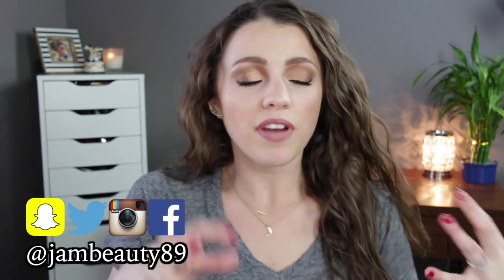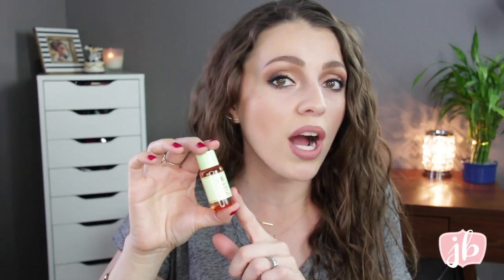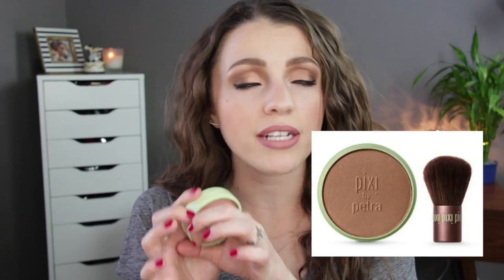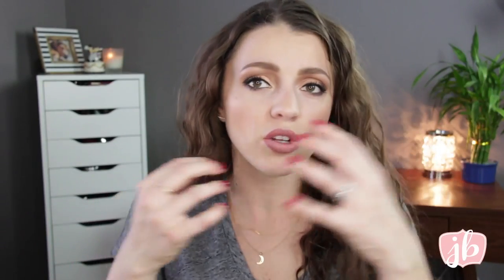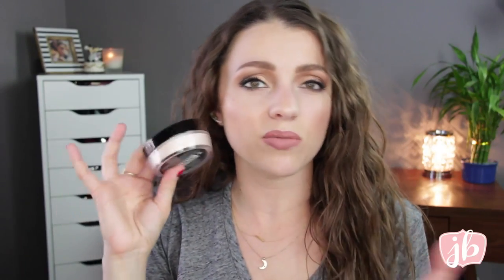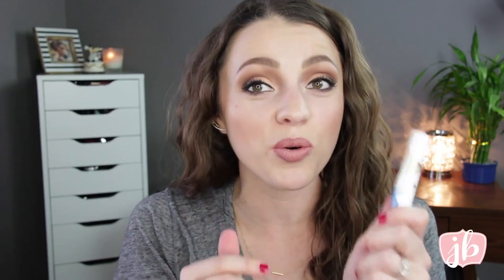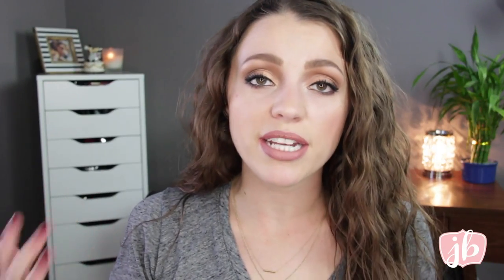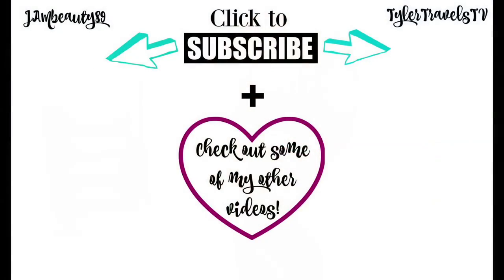Target-Sold Makeup Brands | Best & Worst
The best & worst makeup & beauty products from Target-sold brands, such as Sonia Kashuk, No 7, Pixi by Petra, & Pacifica. What items do you recommend?  Links for products mentioned below!

► SNAP | IG | TWITTER | FB: @jambeauty89

Lips: NARS Barbara
Shirt: Madewell

▼ PRODUCTS MENTIONED ▼

Pixi Glowtion Day Dew
Pixi Glow Tonic
Pixi Multi Balm (Shades Mentioned: Watermelon Veil, Baby Petal, & Wild Rose)
Pixi Beauty Blush Duo in Peach Honey
Pixi Beauty Bronzer
Pixi Flawless Finishing Powder

No 7 Moisture Drench Lipstick in “Romantic”
No 7 Lift and Luminate Foundation
No 7 Airbrush Away Foundation
No 7 Perfect Light Loose Powder in Translucent
No 7 Radiant Glow Concealer

Pacifica Underarm Deodorant Wipes
Pacifica Dream Big Mascara
Pacifica Natural Minerals Eyeliner

Sonia Kashuk Hidden Agenda Concealer Quad
Sonia Kashuk Quads
Sonia Kashuk Eye on Neutral Shimmer Palette
Sonia Kashuk Blush
Sonia Kashuk Brushes:
#2 - Blush/Bronzer - Can’t find online! :(